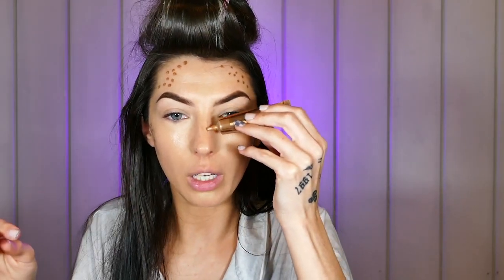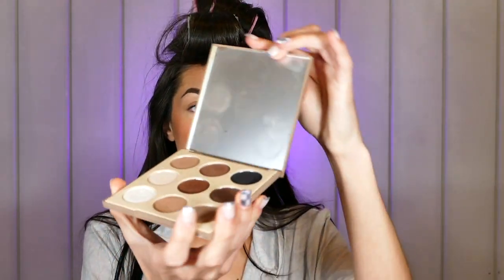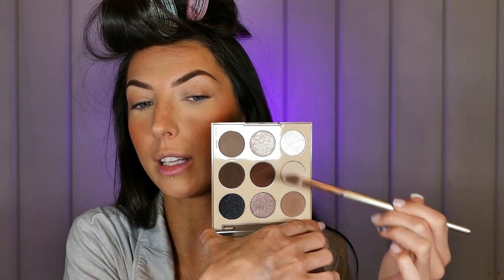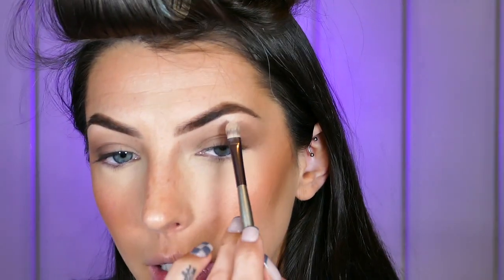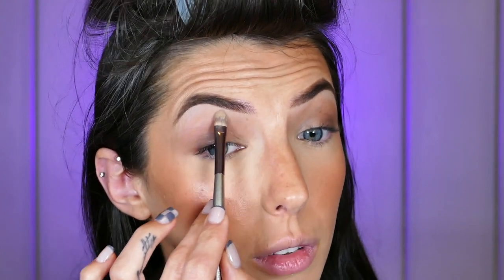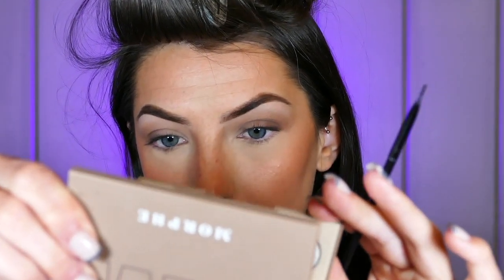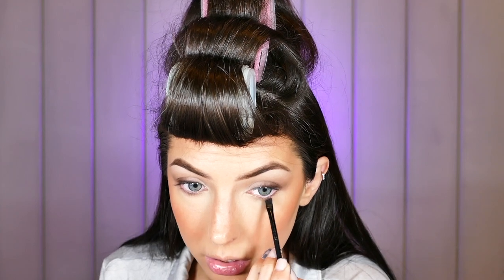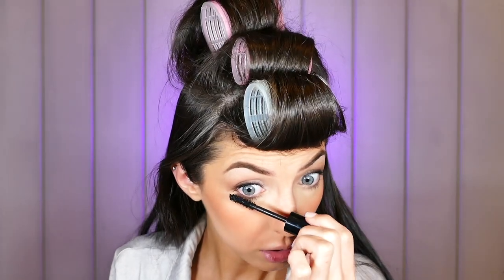GO TO PHOTOSHOOT MAKEUP IN DEPTH TUTORIAL 2024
WERE BACK! Today I share a lot of details of how I apply makeup before being photographed and what helps me in common struggle areas when it comes to applying makeup on yourself before being photographed. In the OG long YouTube format.

*all products used are linked under beauty must haves
*find sobriety gifts for those recovering here